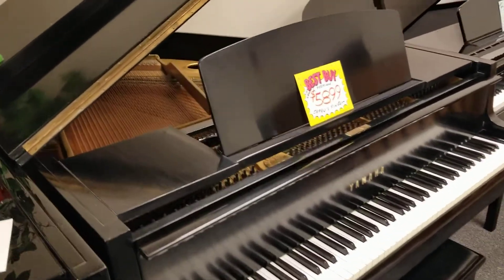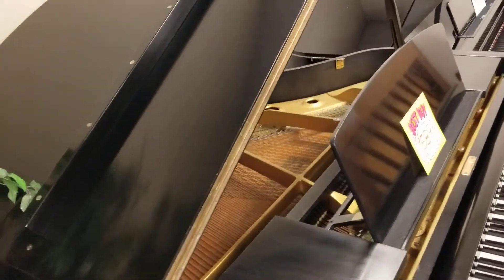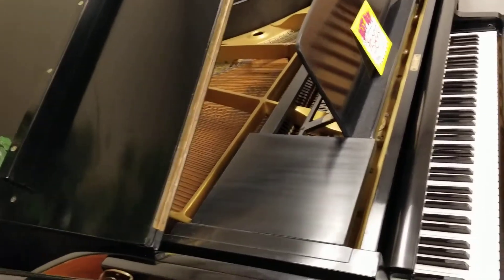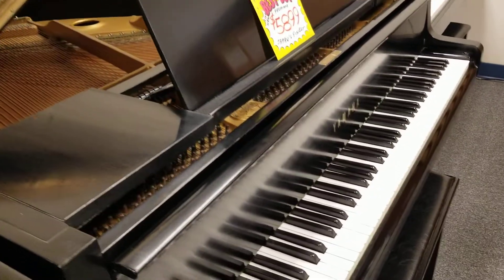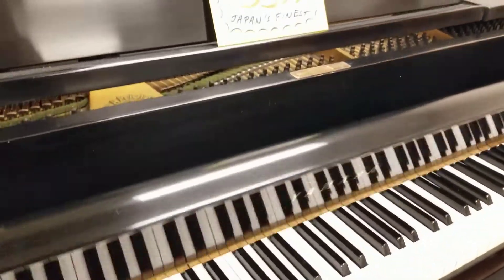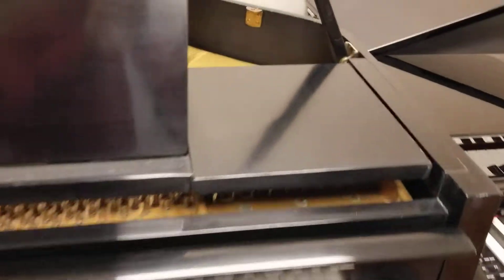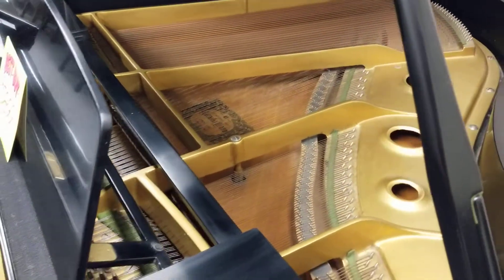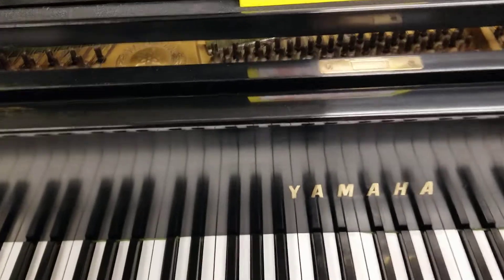Yamaha G1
Walkaround